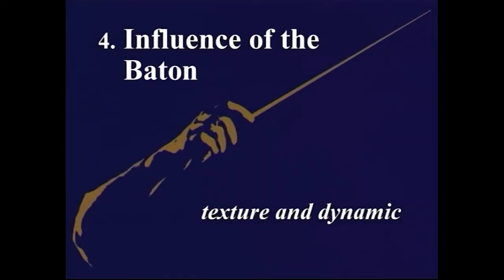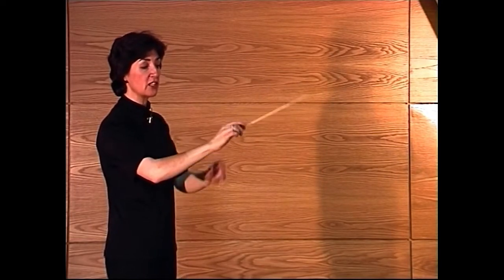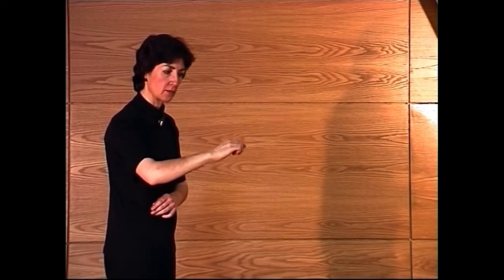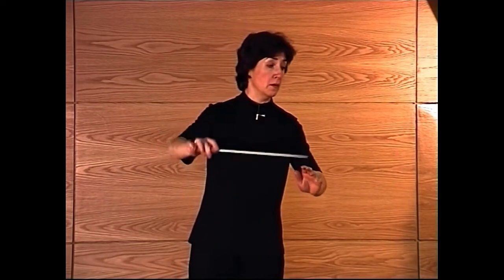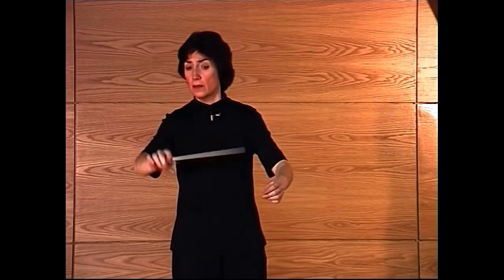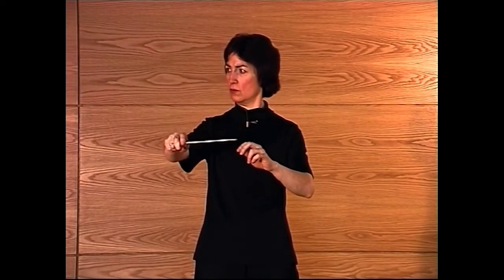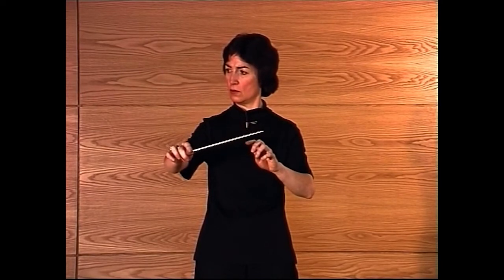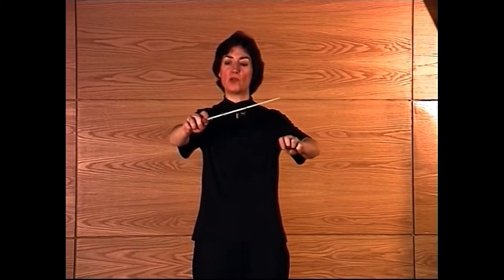Craft of Conducting, Volume II, Lesson Six: Influence of the Baton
“Playing” the orchestra: how to influence texture, dynamic and rubato.

The foundation of the technique taught in these videos is the Toscanini/Barzin school of conducting, taught in the UK by George Hurst at the course he founded in 1960 at Canford Summer School of Music. The technique teaches fluent, expressive use of the baton, an independent left hand and integrated use of the body. It is applicable to orchestras, choirs (including choral conductors who work without a baton), bands, professional and amateur ensembles and those who work in music education.